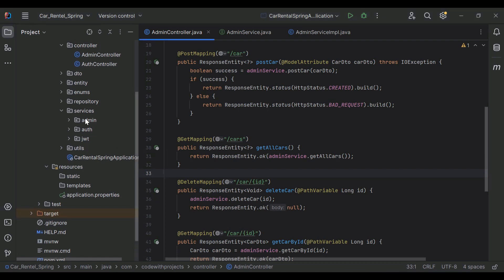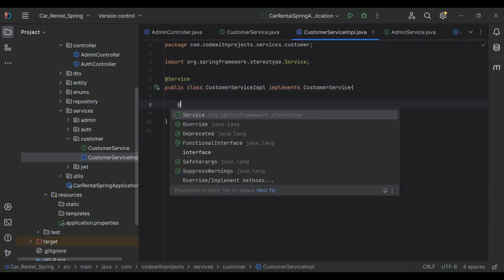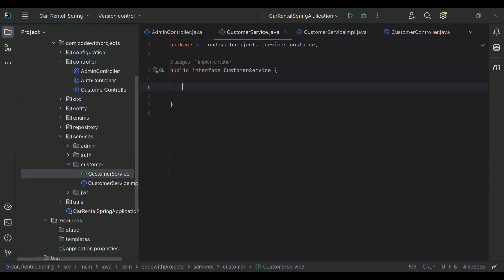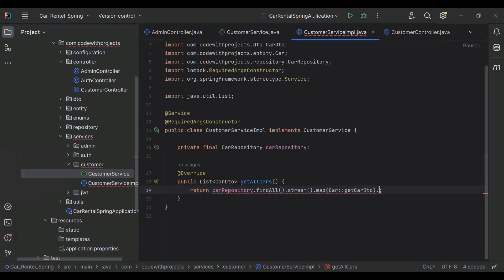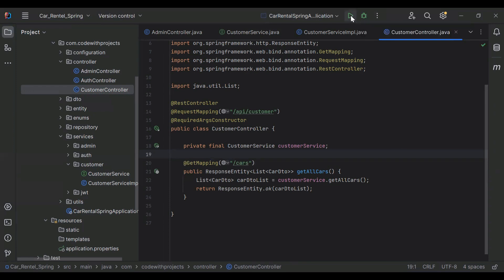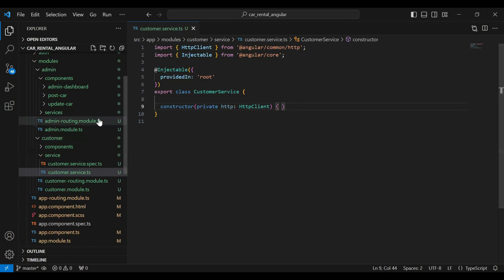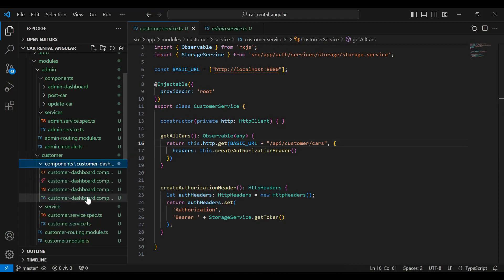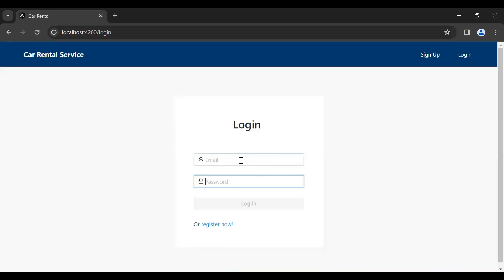Creating Get All Cars API in Spring Boot and Integrating with Angular | Car Rental Project | Part 20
Welcome to our Full-Stack tutorial! In this video, we're hitting the accelerator on your application's frontend and backend integration by demonstrating how to create a robust 'Get All Cars' API in Spring Boot. Join us as we guide you through the process of seamlessly calling and displaying the list of cars in your Angular customer dashboard.

Here's what you can expect to learn in this comprehensive tutorial:

1. Spring Boot API Development: Dive into the backend as we guide you through the step-by-step process of creating the 'Get All Cars' API in Spring Boot. Learn how to structure the API to efficiently fetch and provide a list of cars to your frontend.

2. Angular HTTP Client: Explore the power of the Angular HTTP client as we demonstrate how to make requests to your Spring Boot backend, specifically calling the 'Get All Cars' API to retrieve the list of cars dynamically.

3. Dashboard Integration: Witness the frontend magic as we seamlessly integrate the list of cars into your Angular customer dashboard. Learn how to handle responses, capture the data, and dynamically update the UI for a responsive and user-friendly experience.

By the end of this tutorial, you'll have a comprehensive understanding of how to create a 'Get All Cars' API in Spring Boot and seamlessly integrate it with your Angular application, setting the stage for a dynamic and engaging customer dashboard.

Whether you're a seasoned developer looking to refine your Full-Stack skills or a newcomer eager to explore the world of frontend/backend integration, this tutorial is designed to cater to all skill levels.

Join us on your journey to mastering Full-Stack development and building exceptional applications. Let's drive your dashboard together! 🚗💻🚀